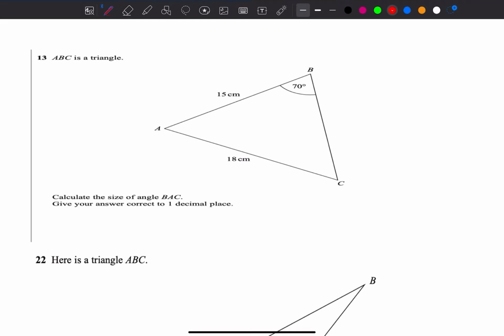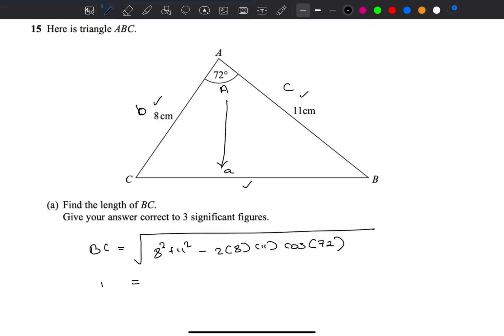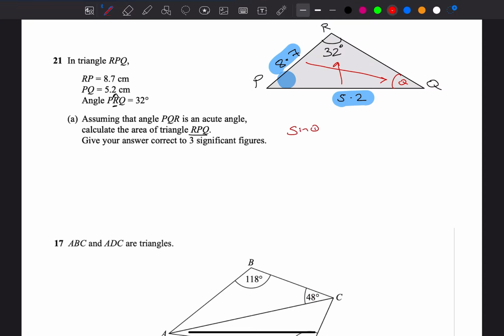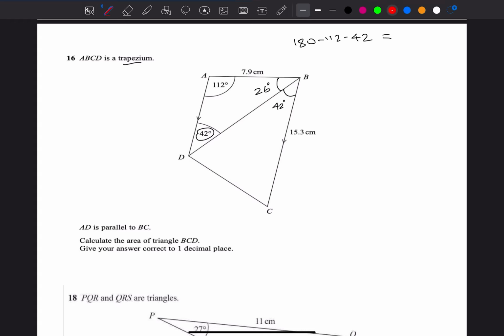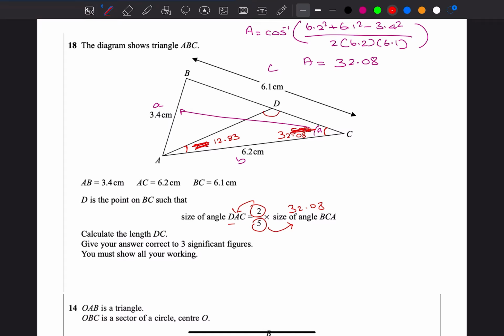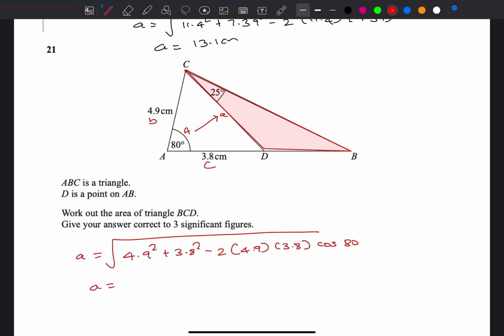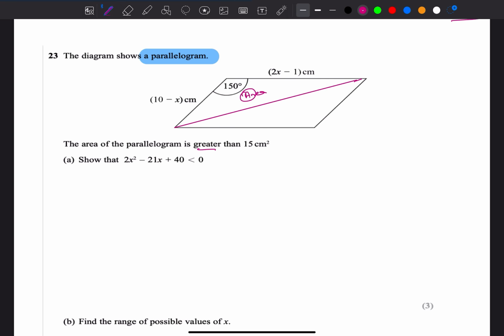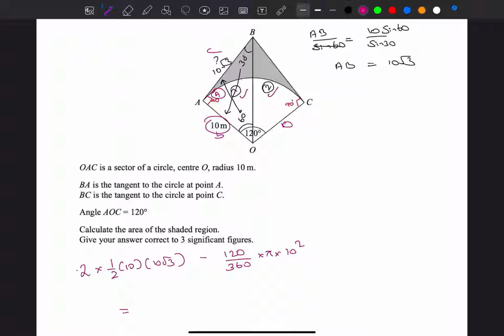Sine, Cosine and area of triangle part1